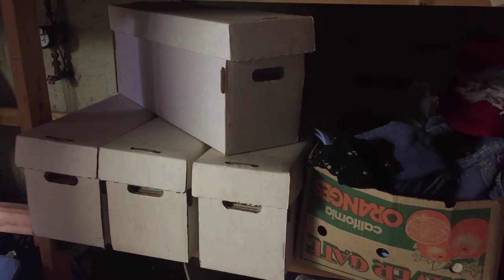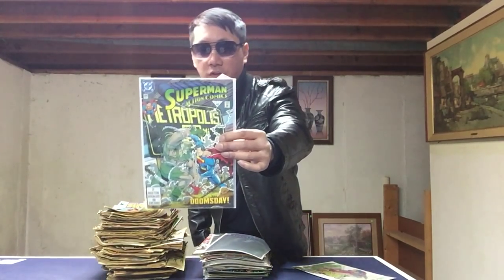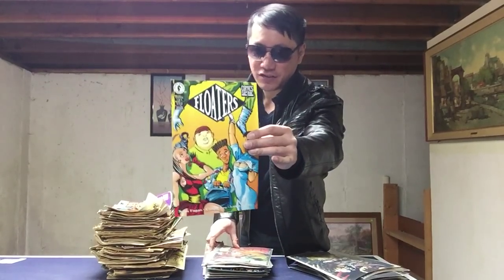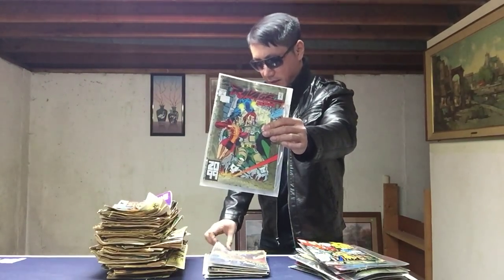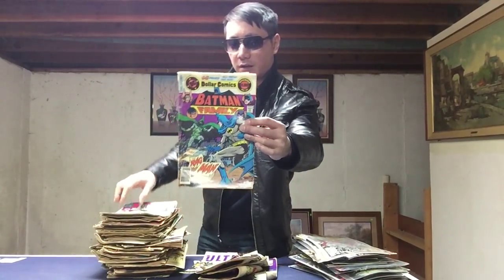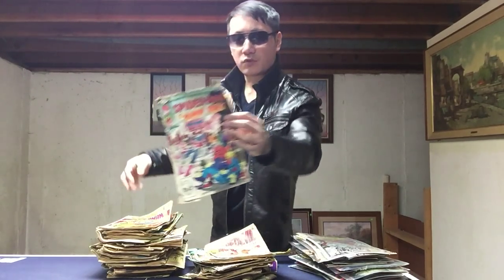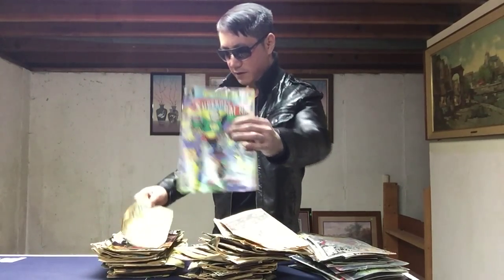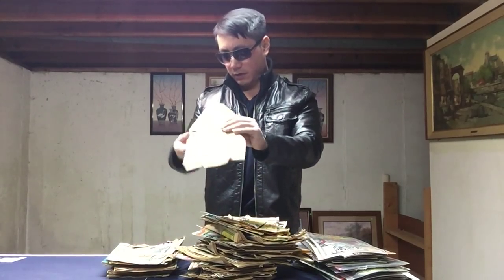Mystery Box of Comic Books From Basement!